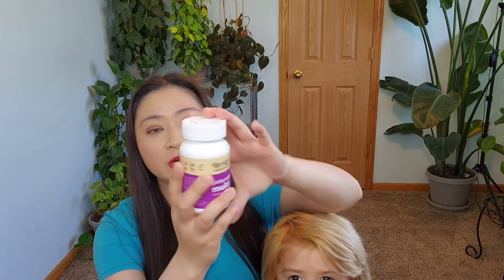Renzo's Picky Eater Kids Multivitamin Review | Children's Vitamins | Supplements